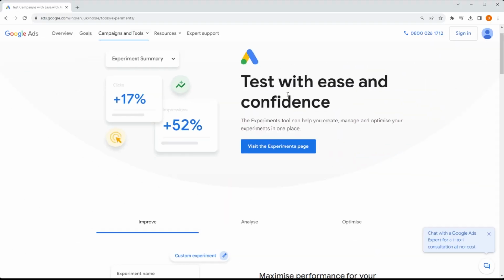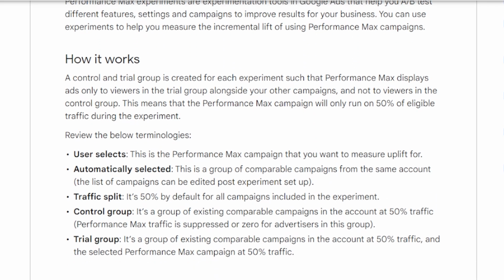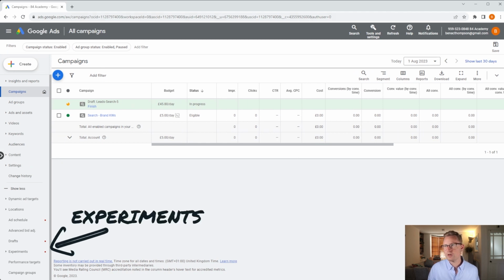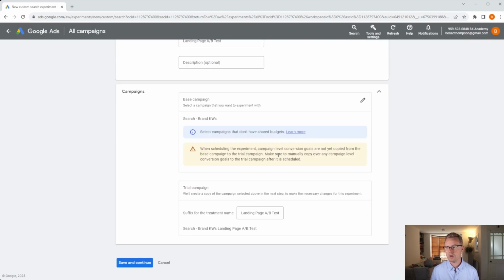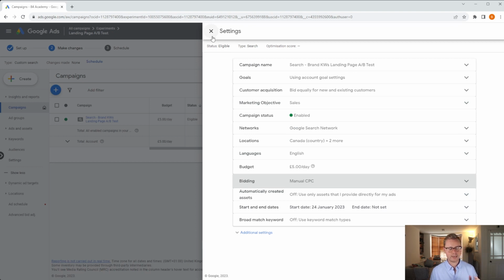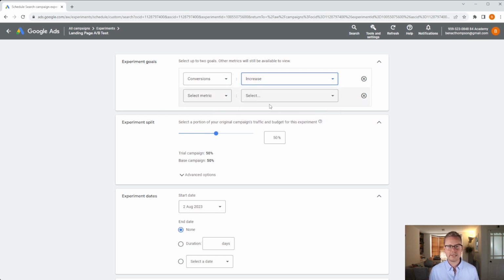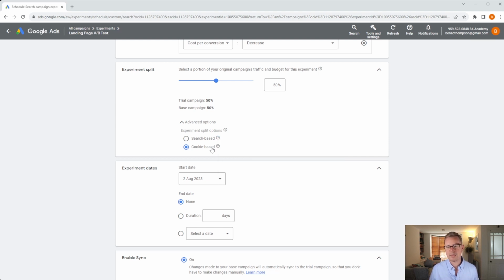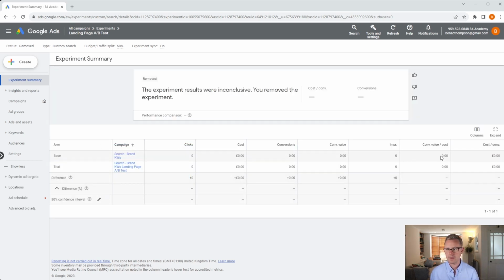Google Ads Experiments - The Complete Setup Guide 🚀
👌In the first part of this video you will learn about the four types of experiments currently available in Google Ads and when to use them. The second half will be a live demonstration teaching you exactly how to set up a custom experiment including all the settings you should be using.

Chapters
0:00 Intro
0:45 Experiments Overview
2:19 Ad Variations
2:40 Custom Experiments
3:00 Video Experiments
3:10 Performance Max Experiments
3:50 Live Tutorial
13:14 Free Resources